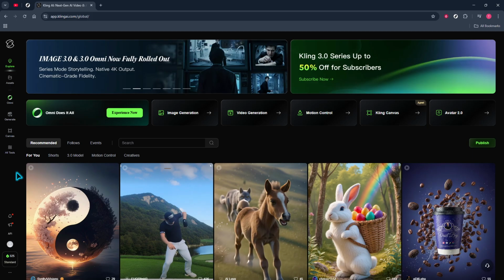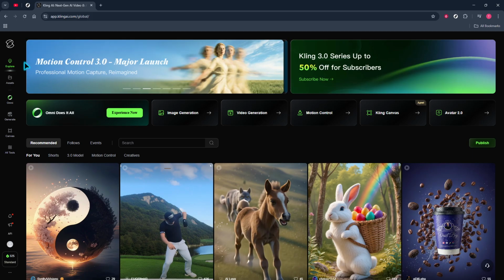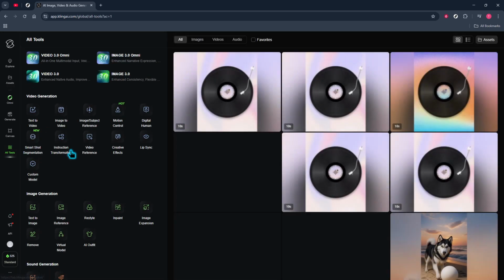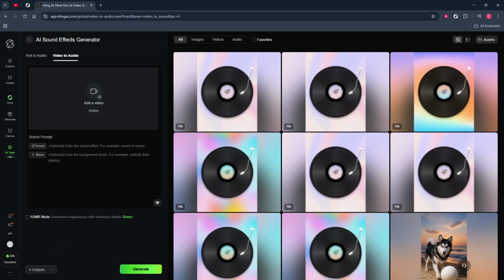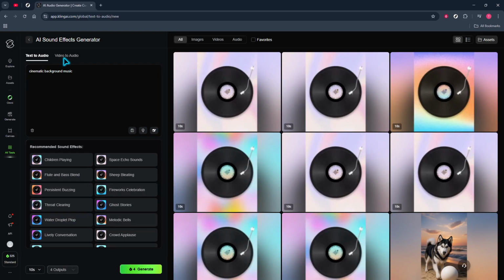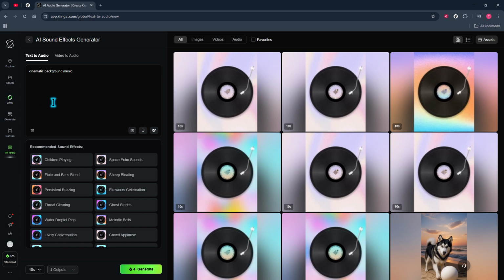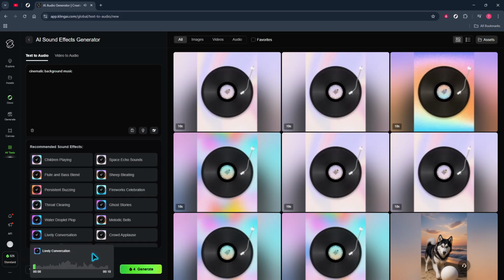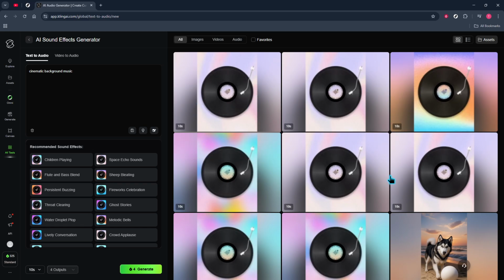How To Use The Kling AI Sound Feature [2026 Guide]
How To Use The Kling AI Sound Feature